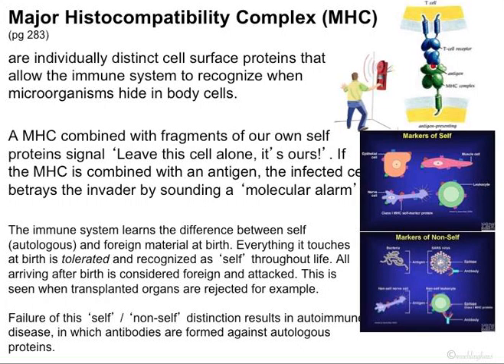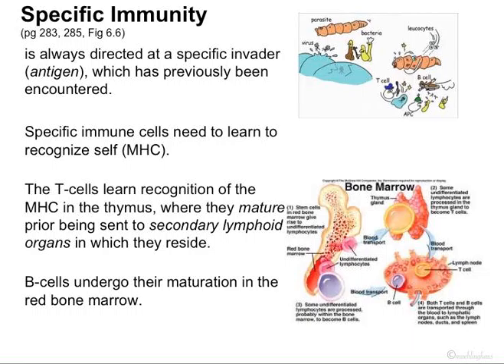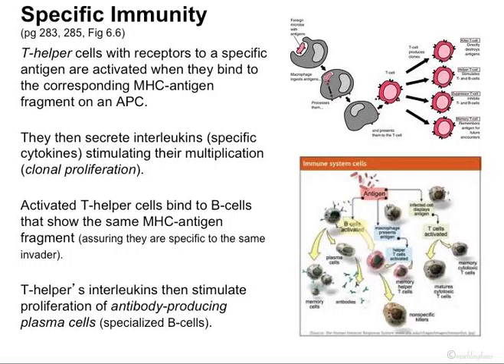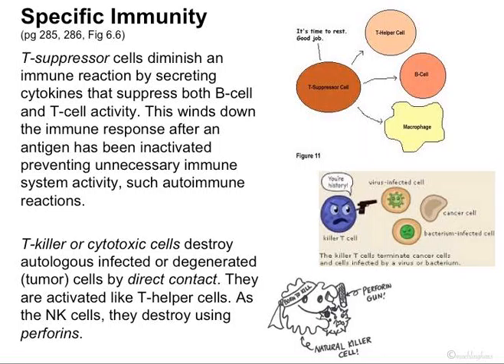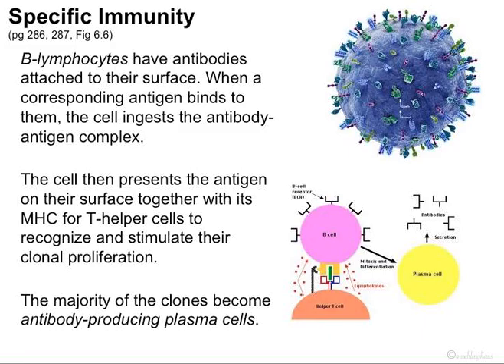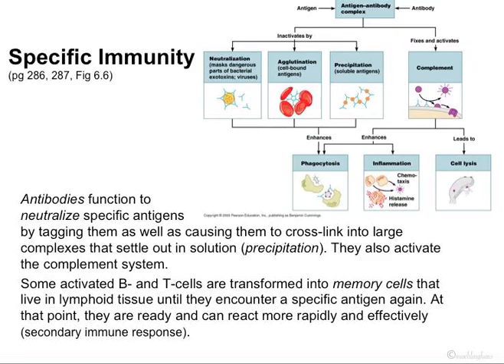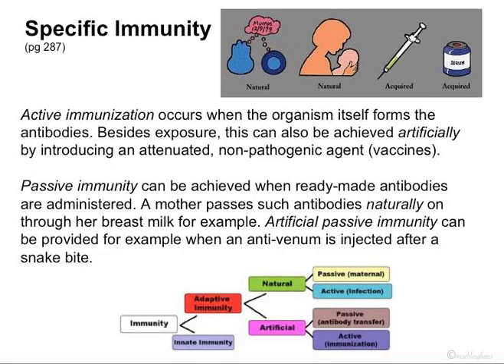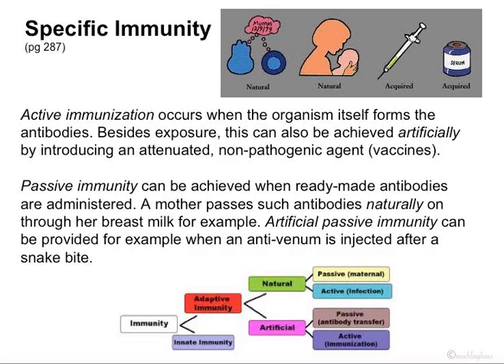Immune System part 2